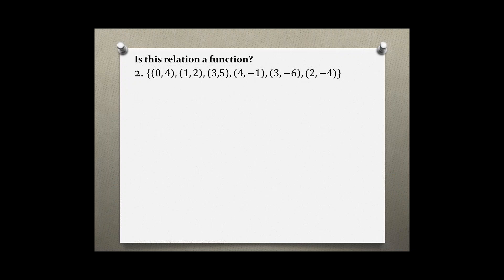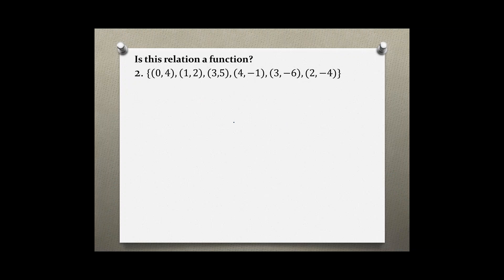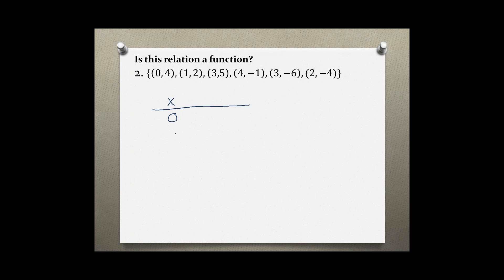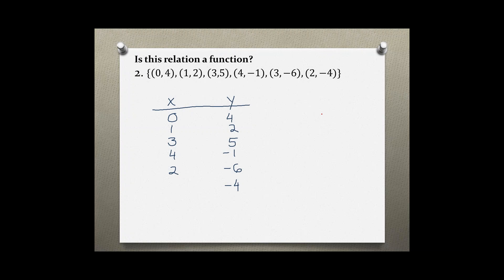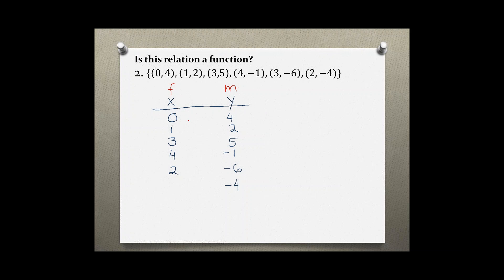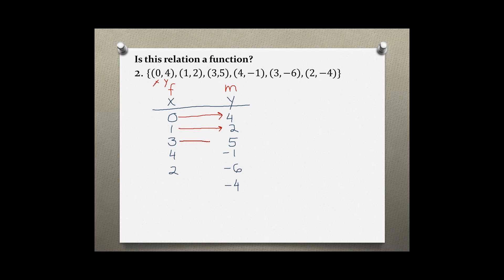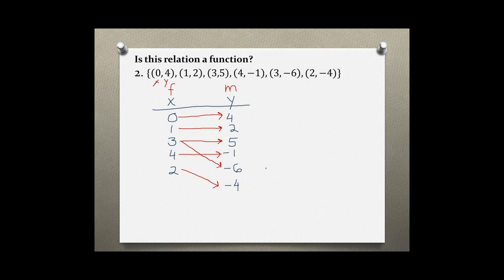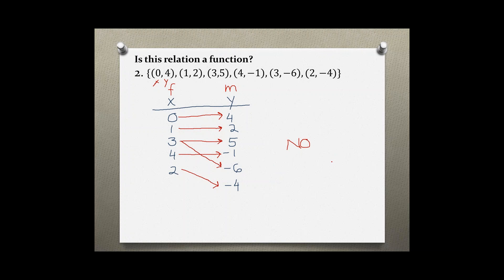Intermediate Algebra Your Turn 1.5 #2